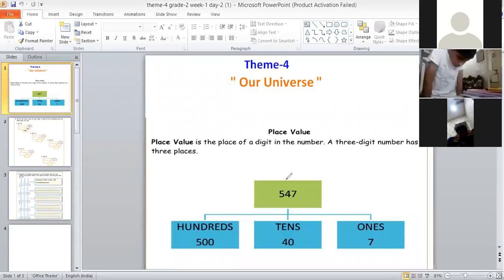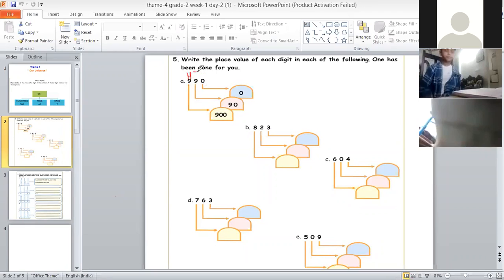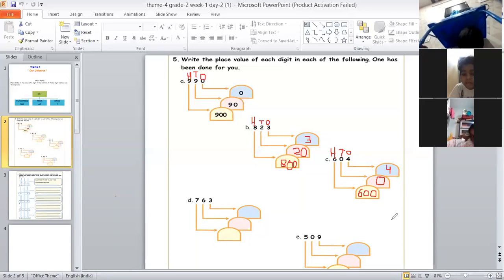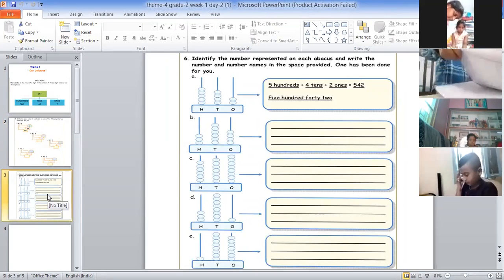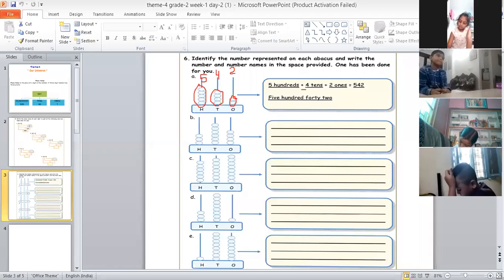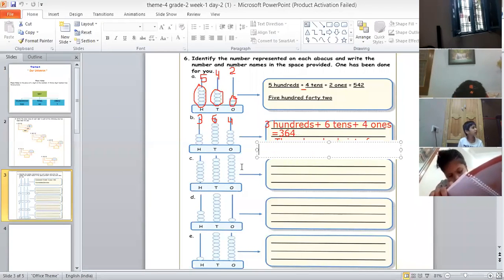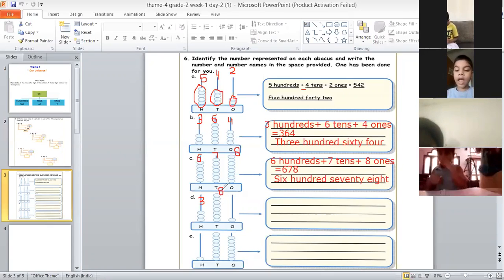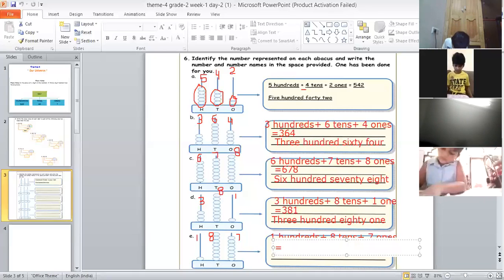GRADE-2 PLACE VALUE OF A 3-DIGIT NUMBER (13-11-20)